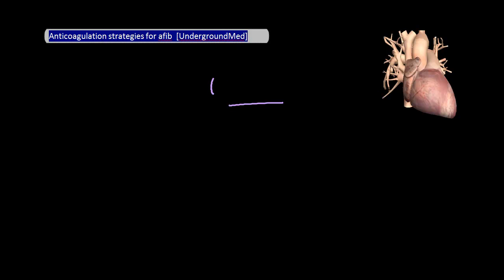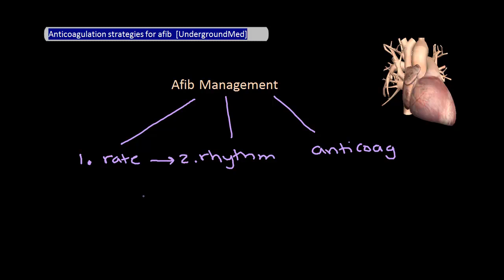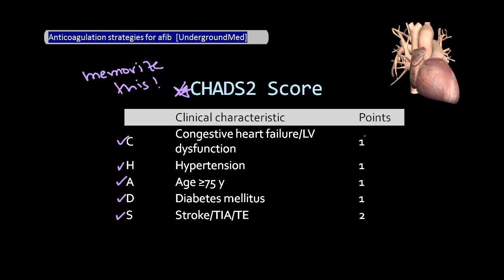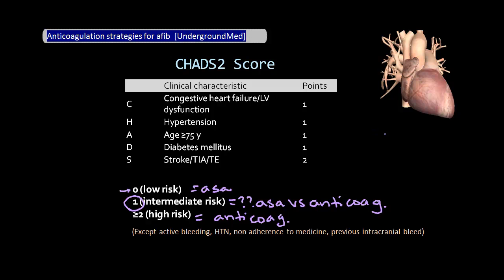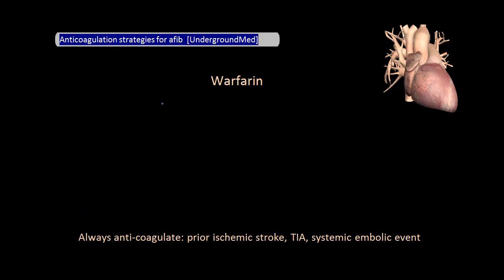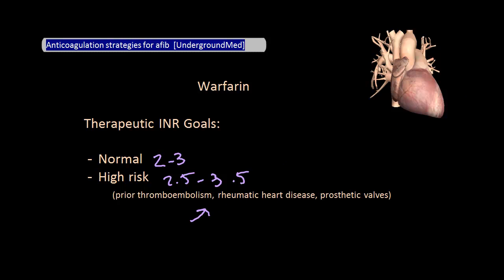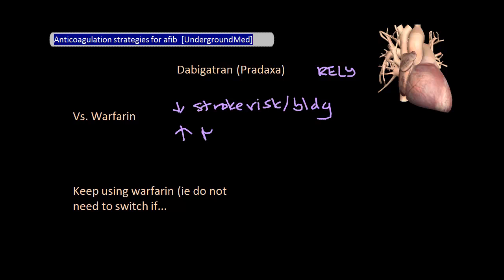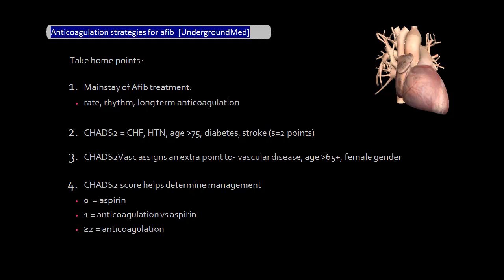Anticoagulation strategies for Atrial Fibrillation [UndergroundMed]